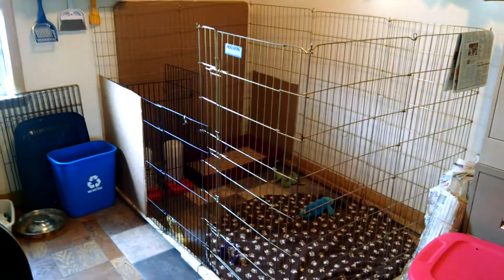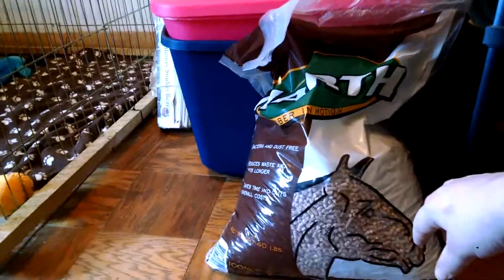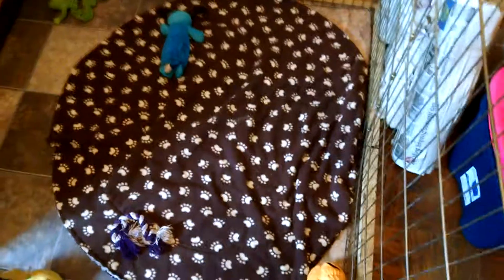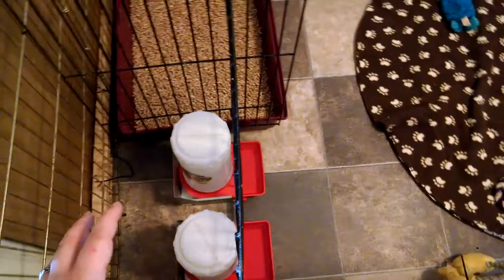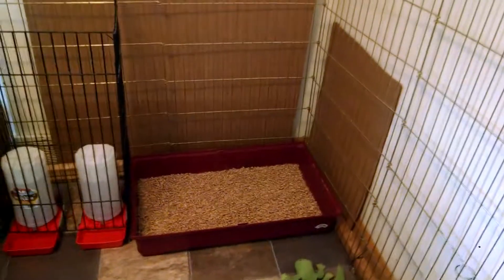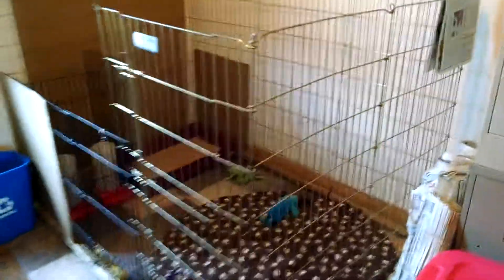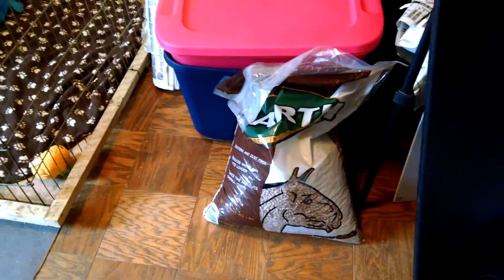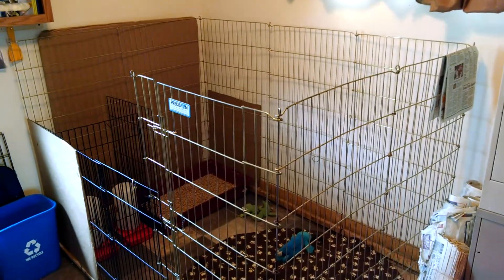Fostering puppies? Great set up!